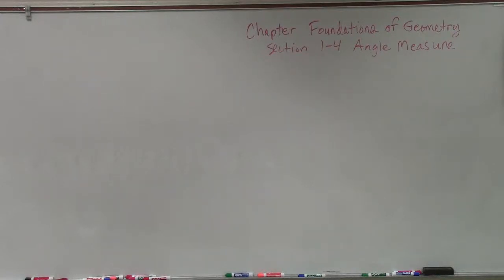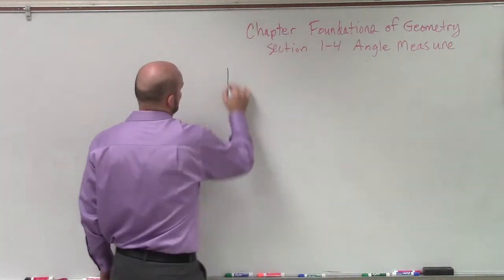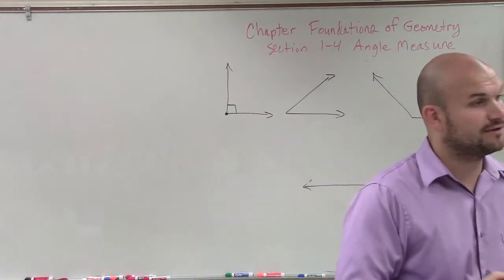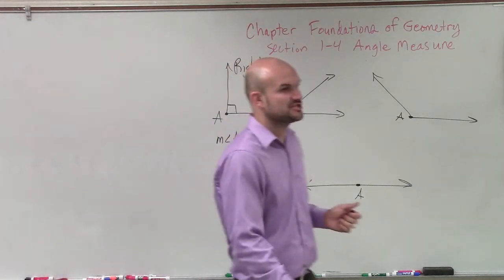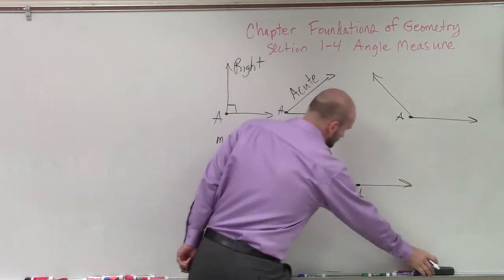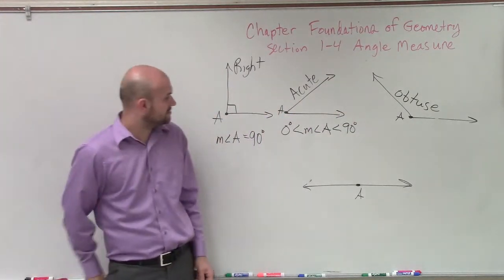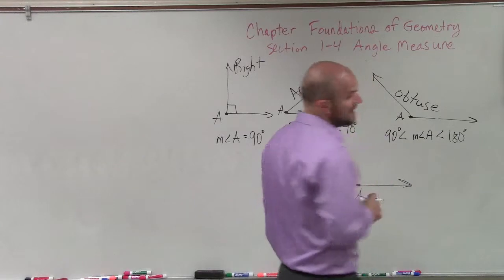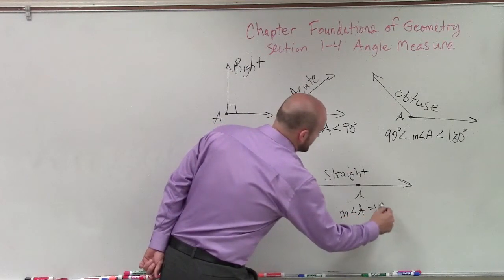How do we classify the angles - Obtuse, straight, acute, right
Learn all about angles. An angle is a figure formed by two rays sharing a common endpoint. An angle can be classified as acute, right, obtuse, straight or refrex. An acute angle is an angle which measures less than 90 degrees. A right angle measures 90 degrees. An obtuse angle measures more than 90 degrees but less than 180 degrees. A straight angle is an angle measuring 180 degrees while a refrex angle measures more than 180 degrees.